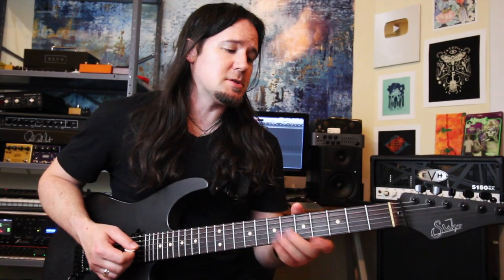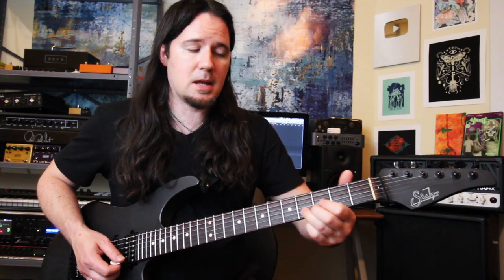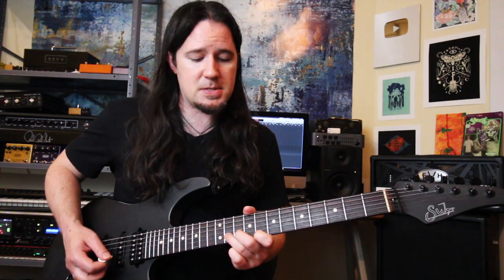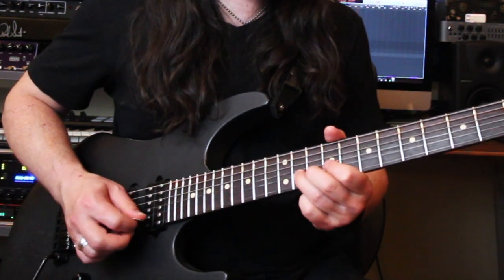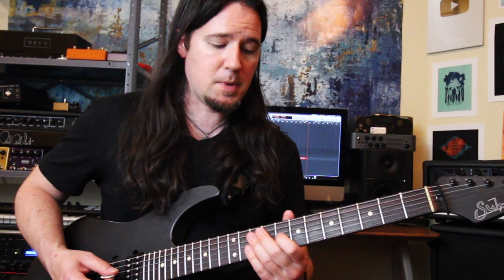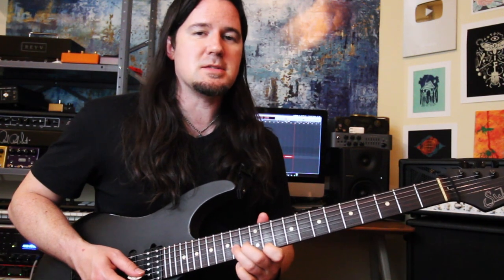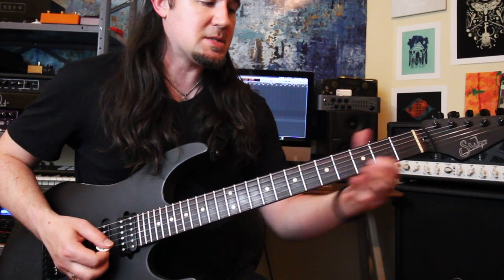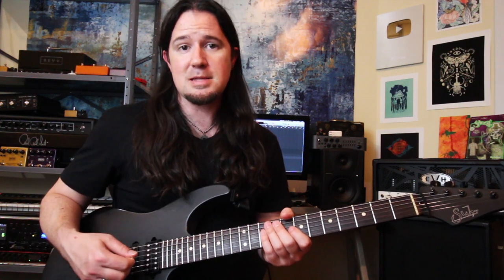Warren Demartini: Hair Metal Master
Grab last week's practice tracks at a variety of tempos, plus the midi tracks so you can build your OWN workout, PLUS the downloadable TABs here!

How about a treasure trove of drone tracks that i made!? 12 root notes, 12 major chords, and 12 minor chords, for a total of 36 super long drone tracks! Its everything you need to learn all your scales in every key! Here's the direct link you need

Get sweet deals on all the nice things i use

Hey guys!!! Your good buddy Uncle Ben here has been on a HUGE 80's hair metal kick lately, as i've been prepping for my first shows back with Skankbanger (me and Andy Wood's 80's tribute band)! One of the songs we have added to our set list is Lay it Down by RATT, so i did my usual deep dive to make sure i was nailing all of Warren Demartini hot licks! So, of course, i gotta share the wealth with you all and give you a total breakdown lesson on how to play this legendary solo!

Tuning is drop D, but you don't really have to tune that low E down to play this solo, as it never touches the low E. Be sure to watch Weekend Wankshop 192 for a breakdown on how to play that amazing intro riff, too. This solo has a lot of really fun licks and phrasing ideas, so be sure to learn it note for note to reap all the benefits!!!

Gear:
Suhr Modern Satin
Fractal Audio Axe FX 3
Superior Drummer 3
Warwick Thumb 5
Neural DSP B7K plugin